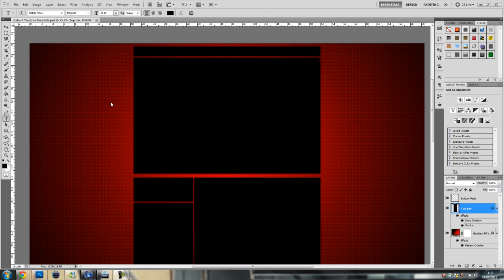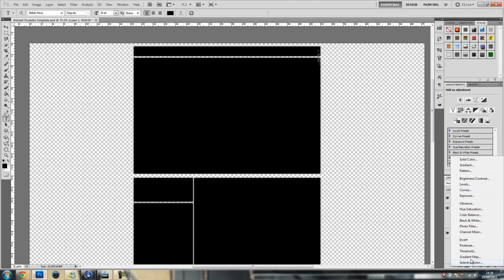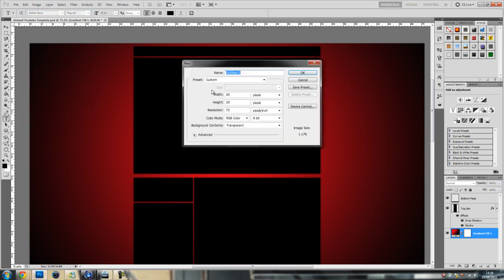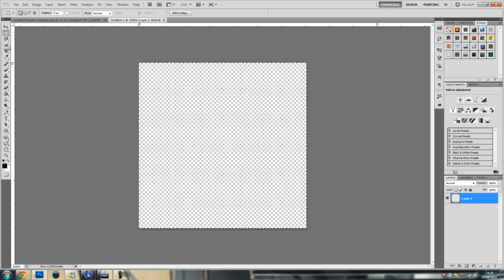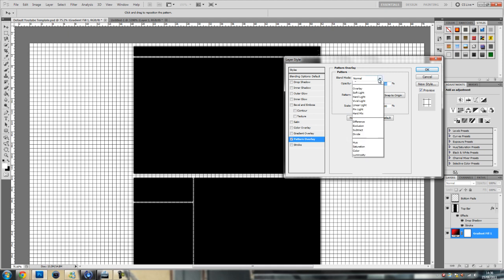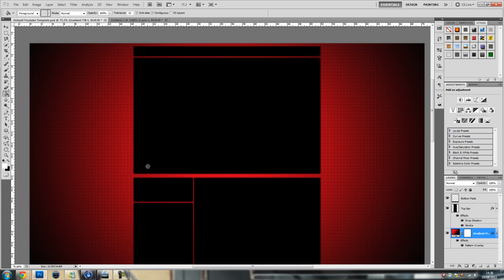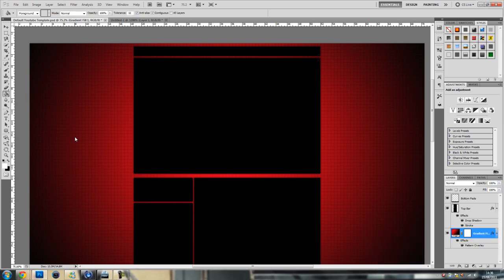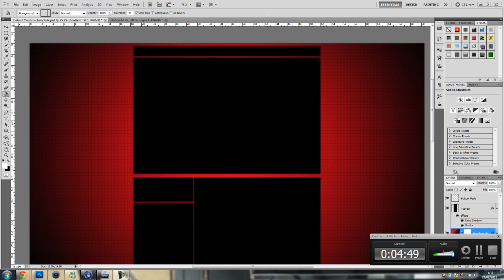PS Quick Tips: Grid Effect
I did get some questions and decided to address it in this video.